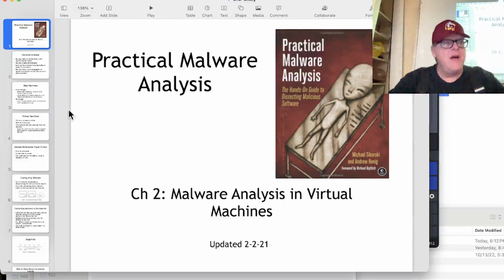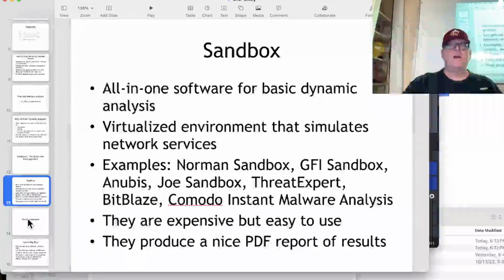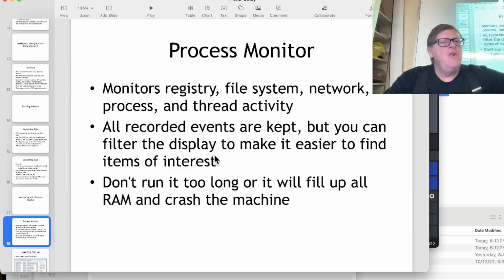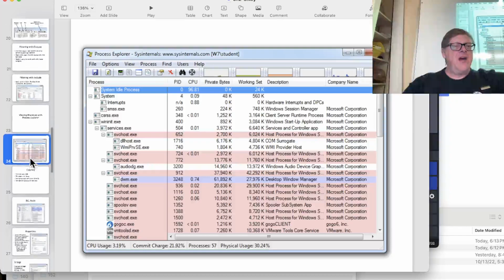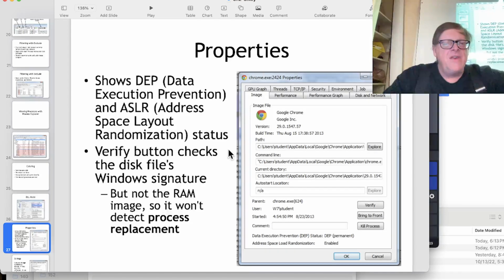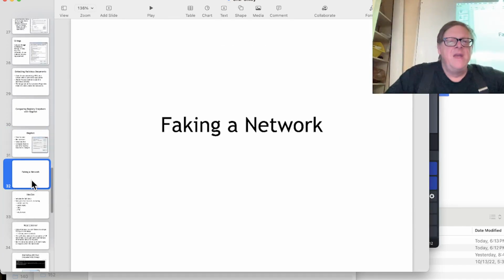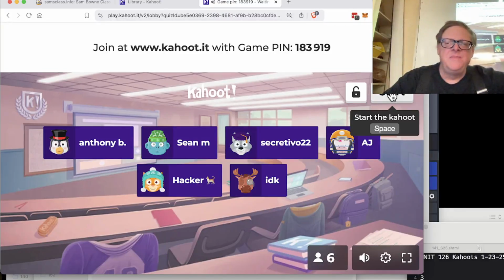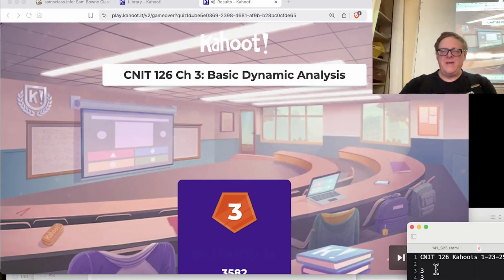Ch 2 3 CNIT 126